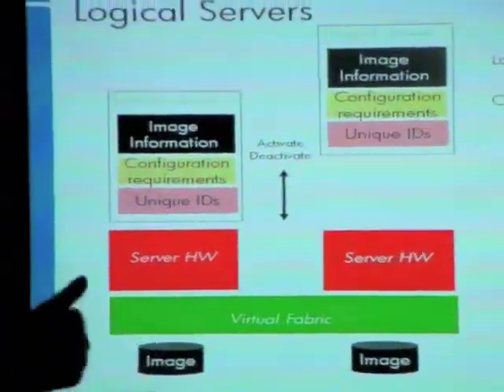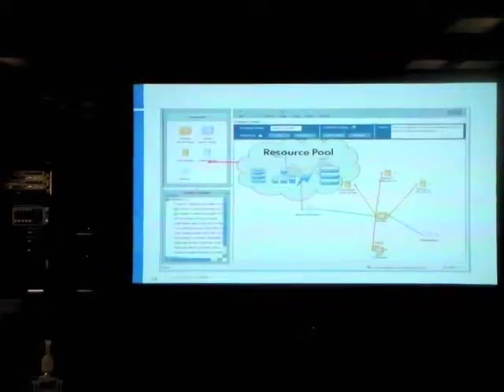HP SuperDome Tech Day -4:6 Adaptive ...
Multi-part Richard Warham presentation on use of HP SuperDome configuration in enterprise IT HP,HPTechDay,SuperDome,server,HPLabs,SDRNews,enterprise,ITMulti-part,Richard,Warham,presentation,on,use,configuration,in,IT